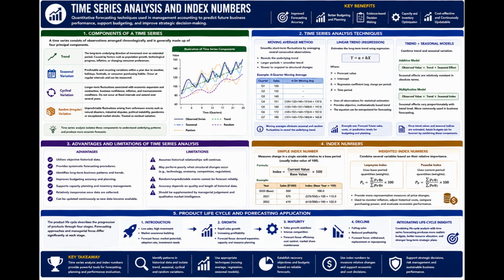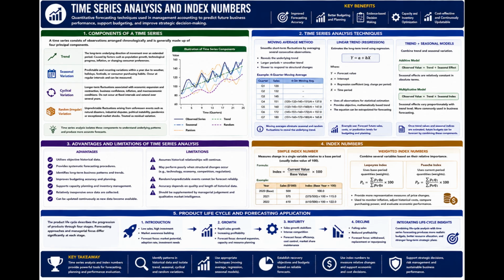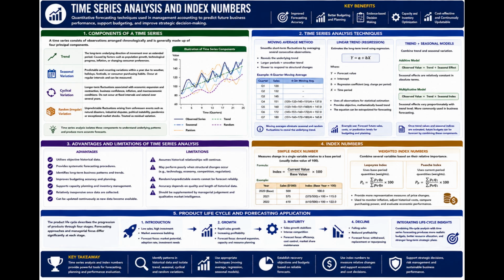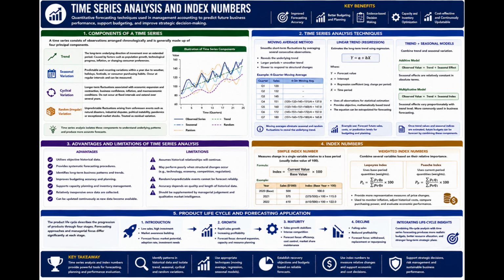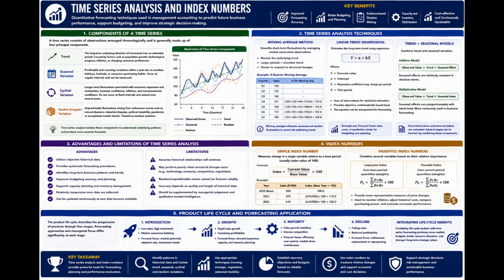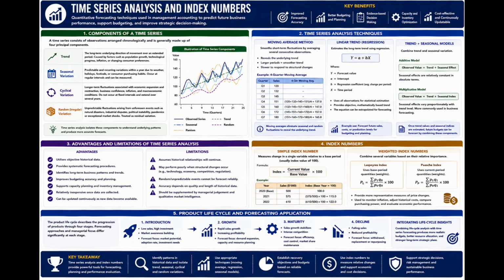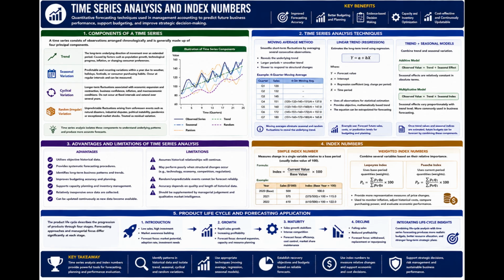ACCA MA SECTION 1 THE NATURE, SOURCE AND PURPOSE OF MANAGEMENT INFORMATION 8